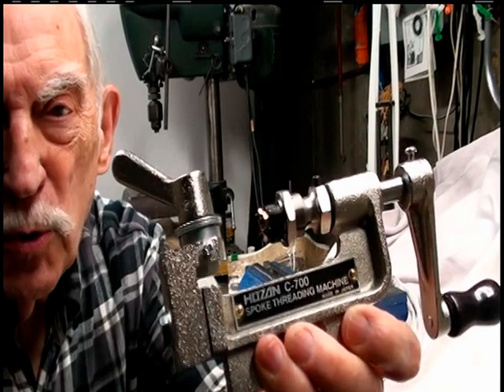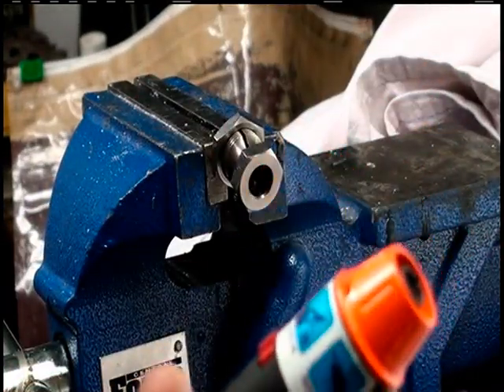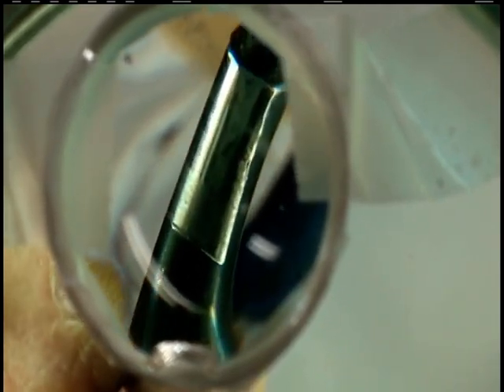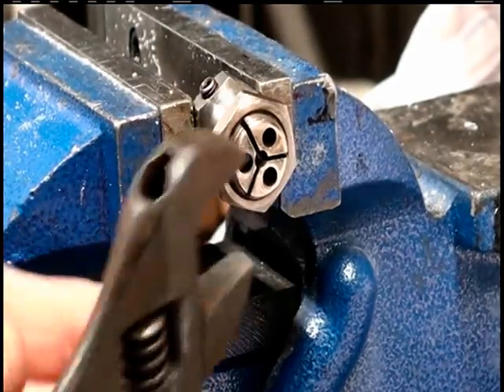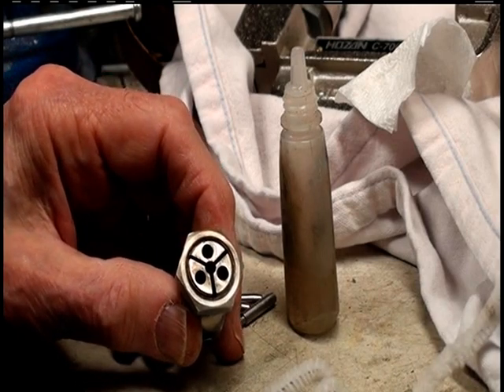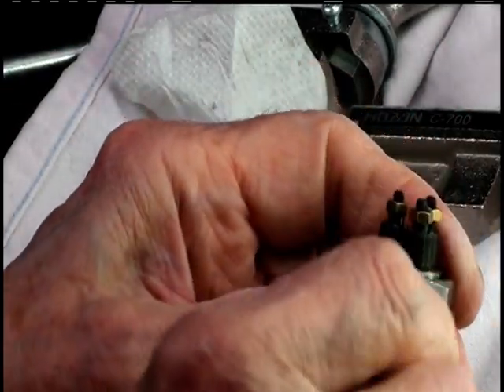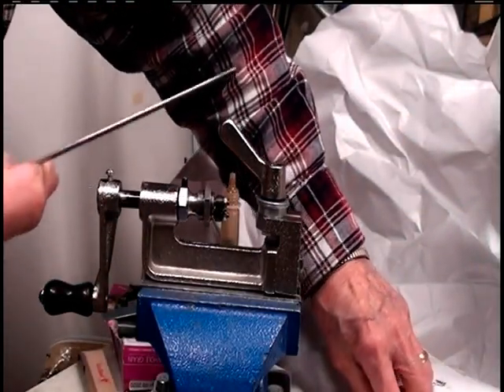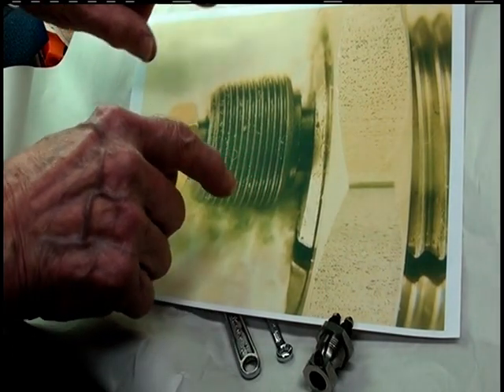Hozan spoke threading machine head repair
Hozan spoke head repair